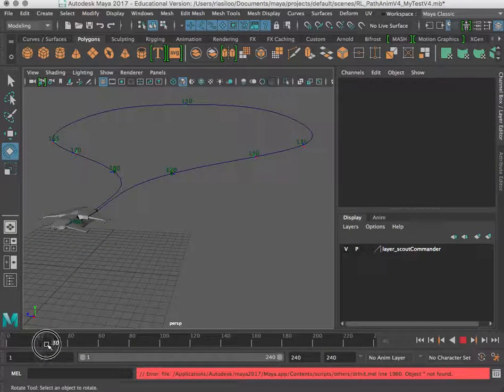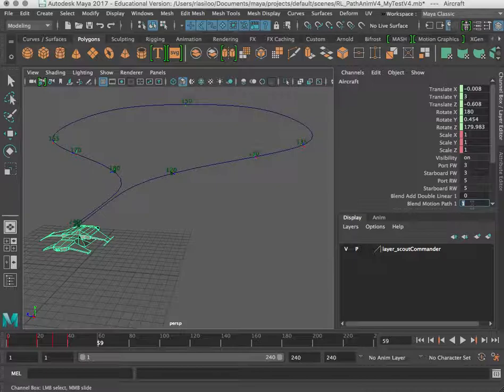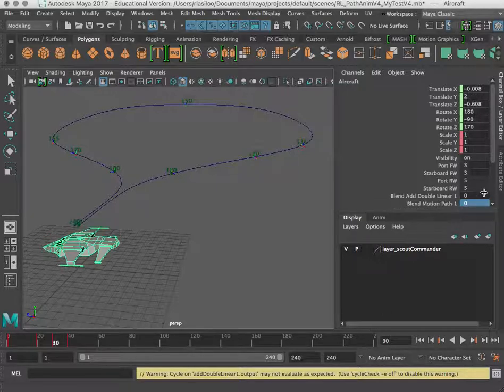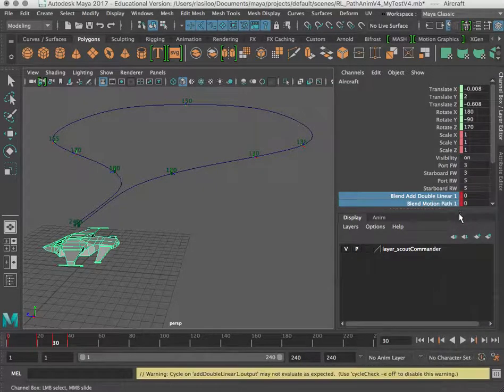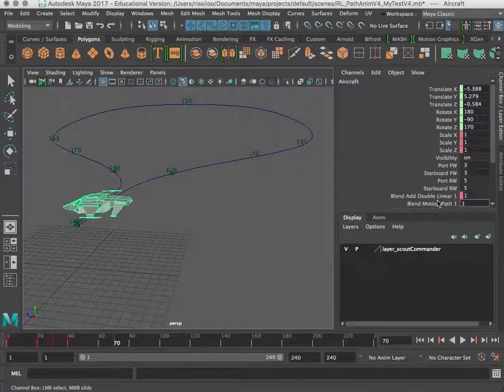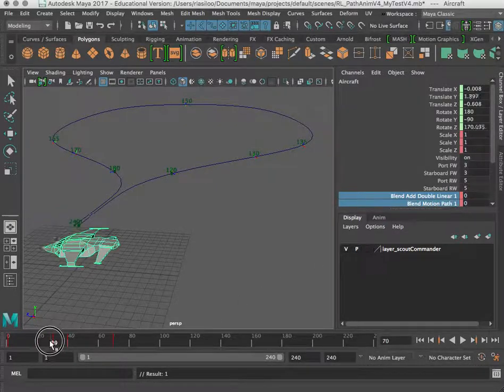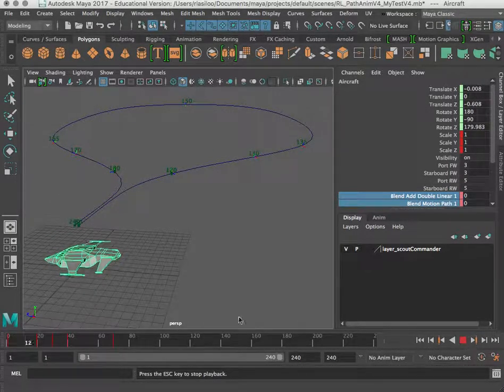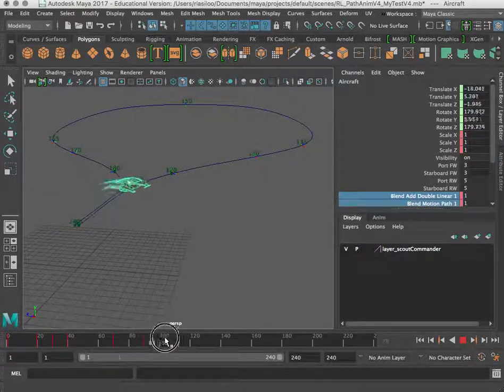Anime Path 20